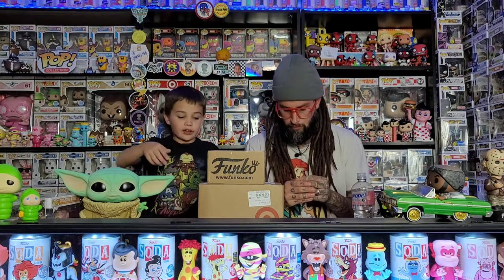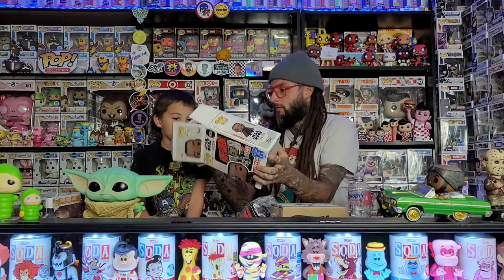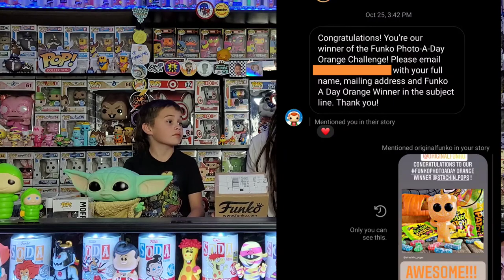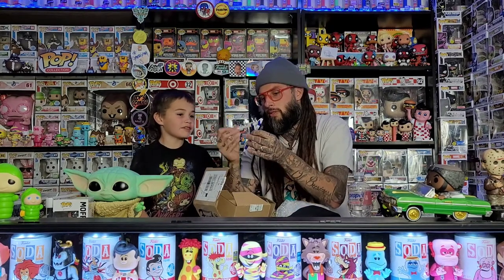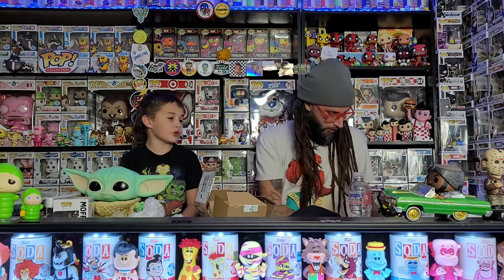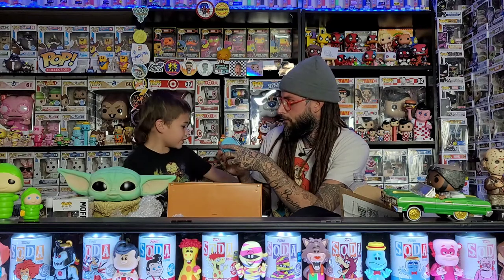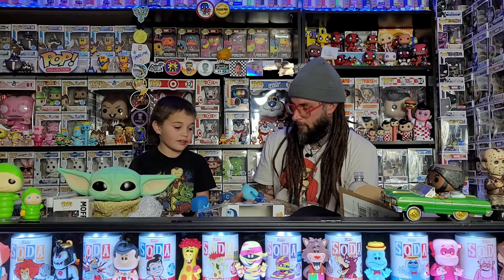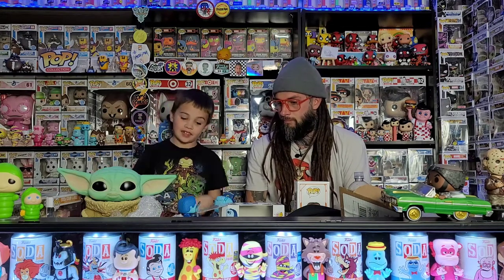We Got A Prototype Straight From Funko!!! And its Amazing!!!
Today we unbox a prototype that we won from the photo a day contest on Instagram, and its a really cool pop!!!
Also check out the Moff Gideon pop and tee bundle